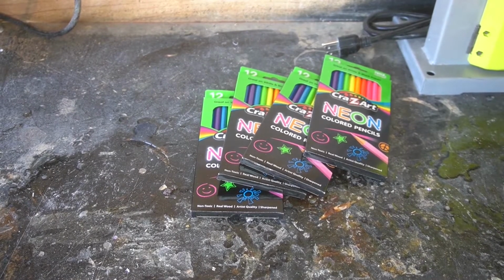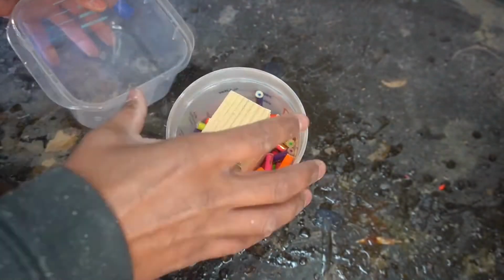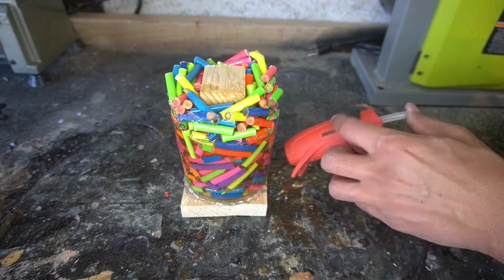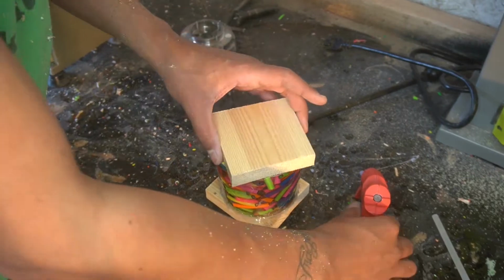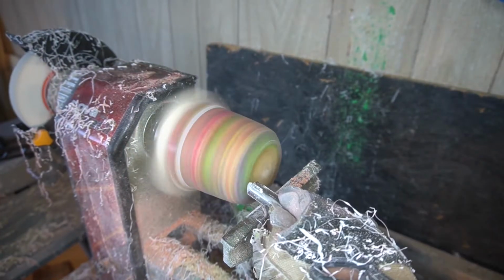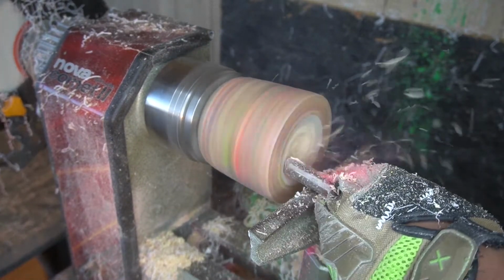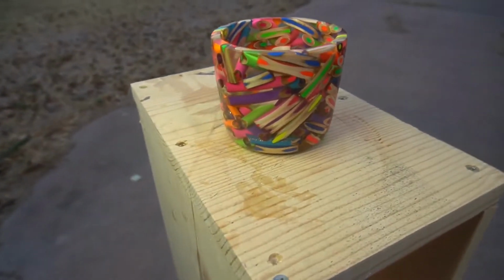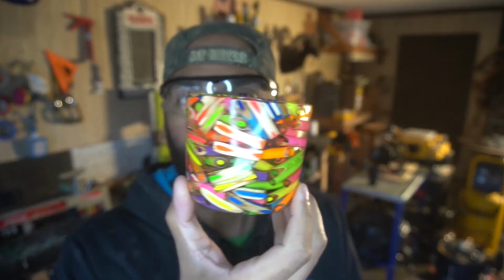Woodturning A Neon Pencil Bowl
So, this is I think my 3rd pencil bowl I have created and I am getting really good at doing this. I am really happy the way this turned out. Hope everyone is doing well out there. ENJOY

FamoWood Glaze Coat Kit Gallon